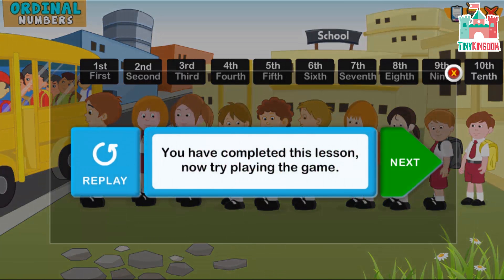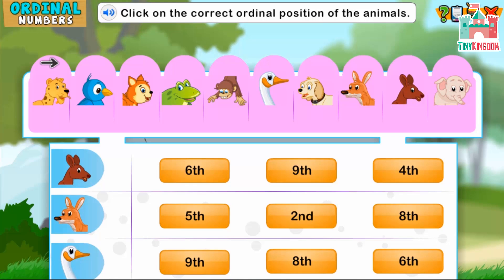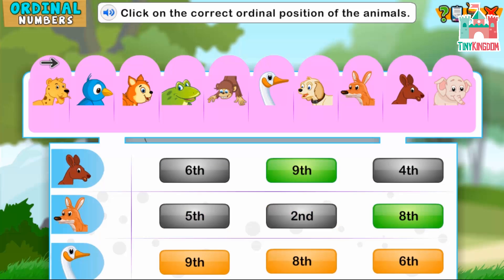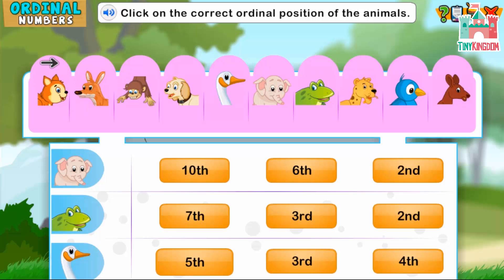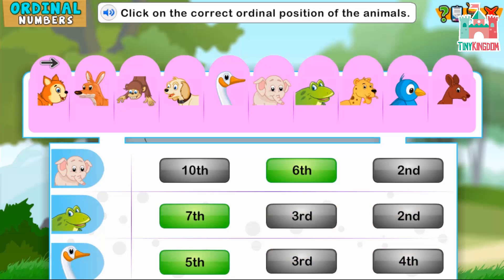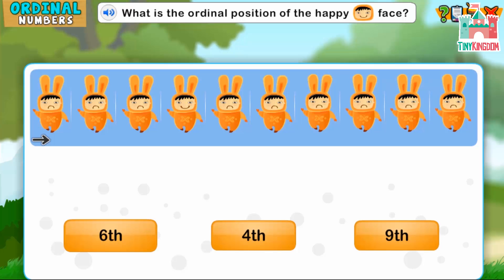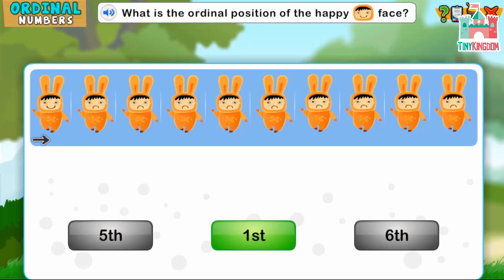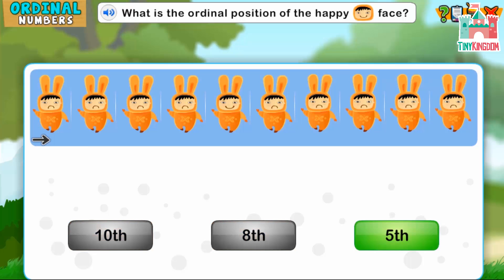Learning Ordinal Numbers Baby Toddler Learning | Tiny Kingdom Learning for Kids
Tiny Kingdom Learning for Kids: Learning Ordinal Numbers Baby Toddler Learning

In set theory, an ordinal number, or ordinal, is one generalization of the concept of a natural number that is used to describe a way to arrange a collection of objects in order, one after another. Any finite collection of objects can be put in order just by the process of counting: labeling the objects with distinct whole numbers. Ordinal numbers are thus the "labels" needed to arrange collections of objects in order.

For finite collections of objects, the ordinal numbers are just the counting numbers. For infinite collections, there is more than one notion of "order", and the one that appropriately generalizes the "one-after-another" sense from finite sets is called well-ordering. To well order a set means to label the items in a one-after-another fashion, but also allowing some labels to follow infinite collections of objects. For example, the set {0,1,2,...} of counting numbers can be followed up by adding a symbol ω, which is the smallest infinite ordinal. So the set {0,1,2,...,ω} counts "up to infinity". Some ordinals are successors of one that came just before, like the counting numbers {1,2,...} (called successor ordinals), but some ordinals, like the ordinal ω, are not successors of other ordinals, and these are called limit ordinals.

Ordinals are distinct from cardinal numbers, which are useful for saying how many objects are in a collection. Although the distinction between ordinals and cardinals is not always apparent in finite sets (one can go from one to the other just by counting labels), different infinite ordinals can describe the same cardinal (see Hilbert's grand hotel). Like other kinds of numbers, ordinals can be added, multiplied, and exponentiated, although the addition and multiplication are not commutative.